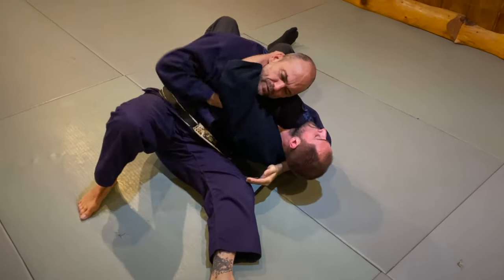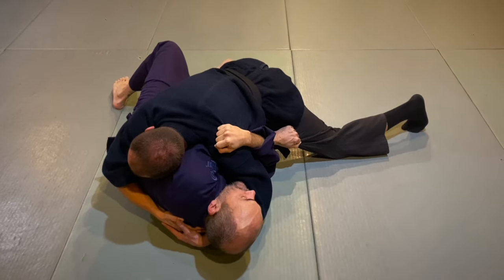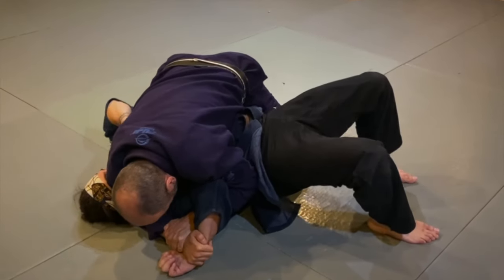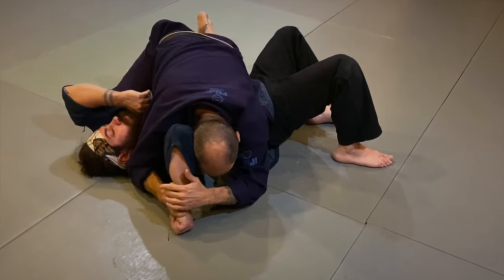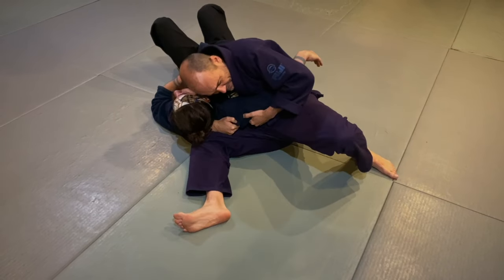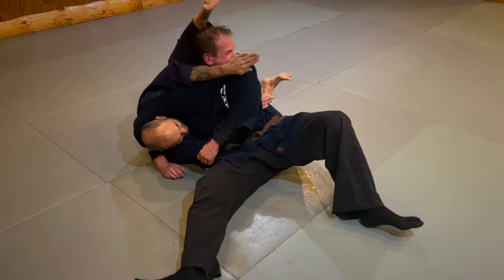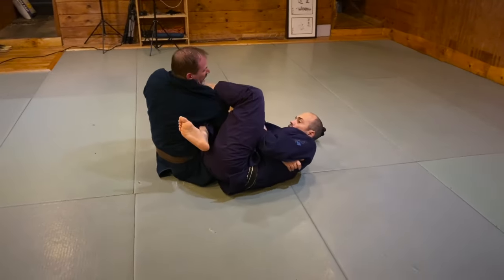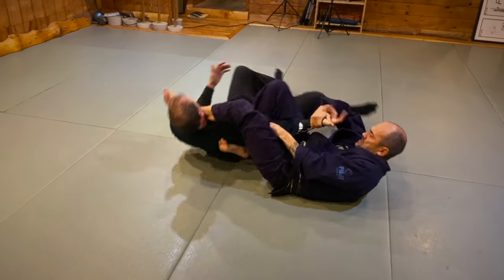Osae komi waza, shiho and kesa gatame clips from class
In this class, we drilled fundamental newaza techniques from the osae komi waza (pinning techniques) with a focus on shiho and kesa gatame (four corner and scarf hold locks). This is just a quick excerpt of the grappling from our art, all of which are found within the forms (kata) of the Takamatsu-den arts, ie. Jinenkan, Bujinkan and Genbukan. To actually find the techniques (waza), you must train the art, and do so with focus and discipline. Not make believe.

Once you discover what is already there, then you spar. You pressure test. You get choked out, tapped out, thrown. Only then can you discover the tactics (kakehiki) and reasoning around each technique.

100% of what is being demonstrated can be considered core Judo, it's been a passion of mine since I was a child. However, I teach it from the reference points of kata found within the Kukishin Ryu and Takagi Yoshin Ryu and the Shinden Fudo Ryu, so that my students can cross reference these traditions and understand them more thoroughly. If you know, you know. If you don't, then train more; you will.

Avoiding the application of skill on the ground as a martial artist, makes as much sense as trying to avoid gravity and impact.

Keep going.

Thank you for visiting and supporting my work in preserving the Traditional Japanese Martial Arts of Jissen Kobudo at the Yasuragi Dojo.

If you are interested in stepping further into my work, below are links to help you better understand the Yasuragi Dojo and opportunities that may help in your path in Kobudo study.

Once again, thank you for spending time here ~ Adam

Member - Distance training and live classes online
Student - Full time student

MORE ABOUT THE YASURAGI DOJO
The Yasuragi Dojo is a school of Traditional Japanese Martial Arts, teaching the traditions of our teacher, Manaka Unsui and the International Jinenkan organization. Our Dojo preserves the arts of Ninpo, Jujutsu, Kenjutsu and Classical Weaponry. Collectively, our art is called Jissen Kobudo.

We have proudly served the Hudson Valley of New York since 1998, with our Dojo located in the hamlet of Mahopac. Our Dojo has served our global community of students and training groups through our online programs since 2007. If you are interested in joining our Dojo, please inquire directly for information.

About The Jinenkan: Developed by Lieutenant Colonel Fumio Manaka, the international Jinenkan organization is a complete martial art system characterized by it’s traditions of authentic Kobudō, the classical fighting forms of Japan’s Samurai.